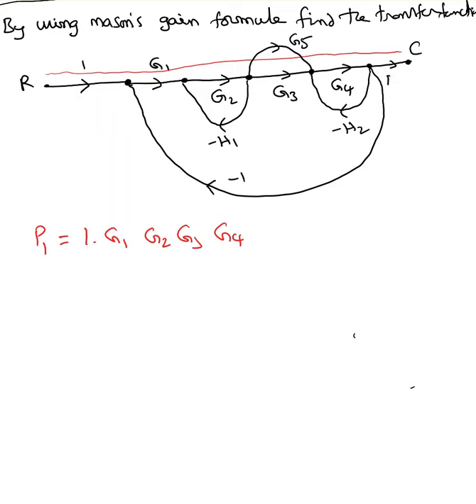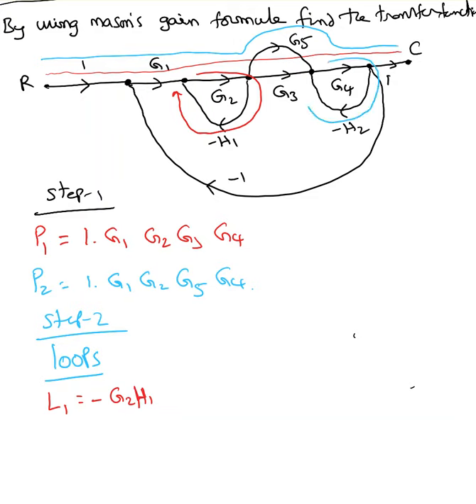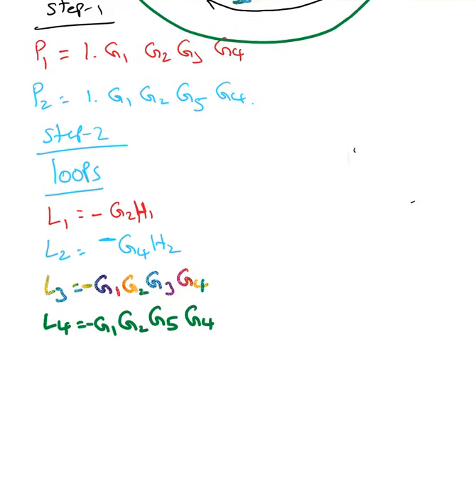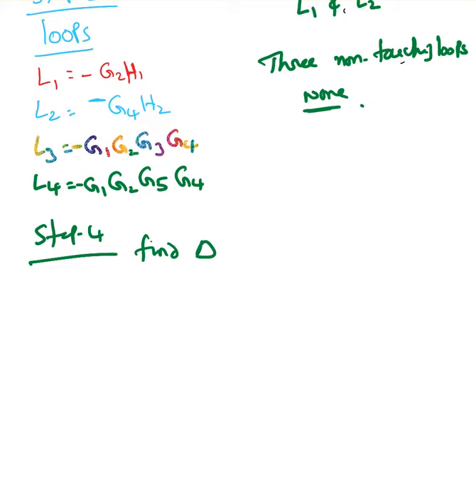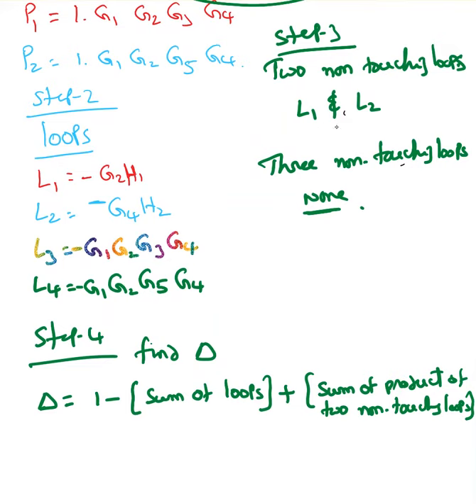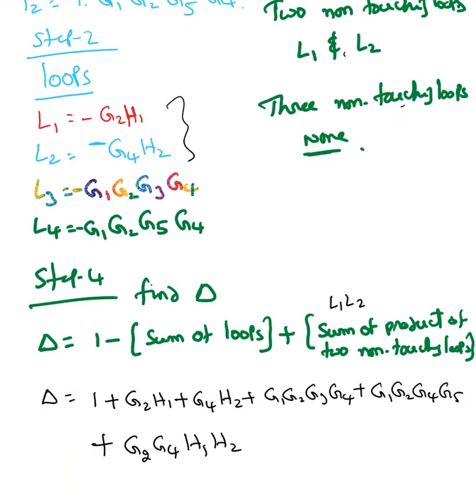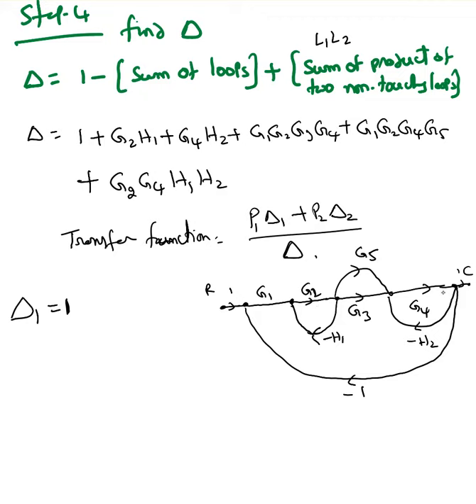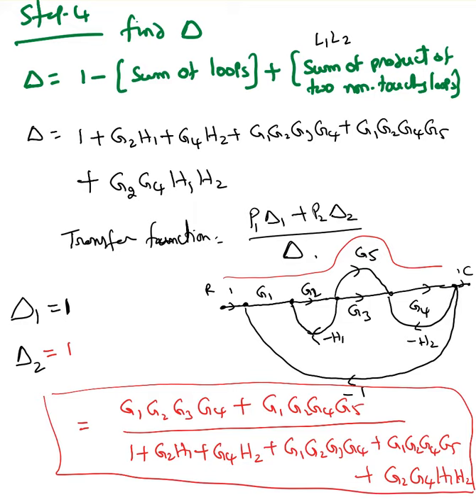Transfer function from Signal flow graphs 003